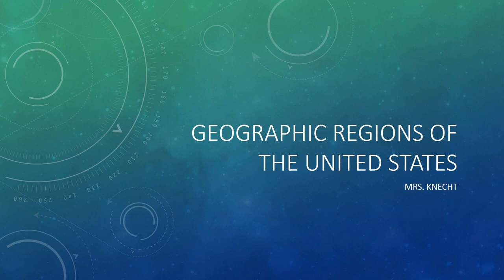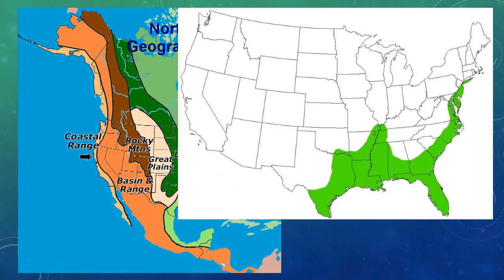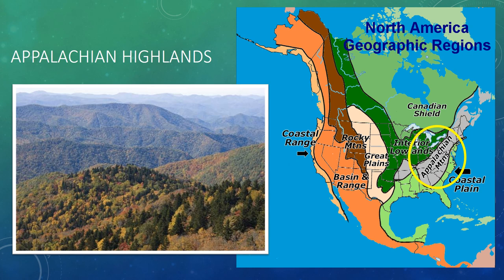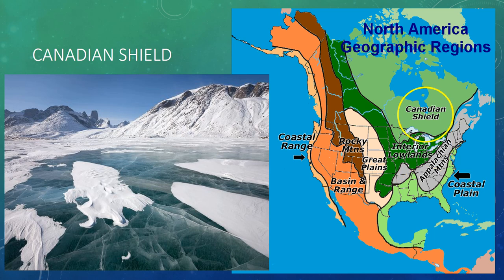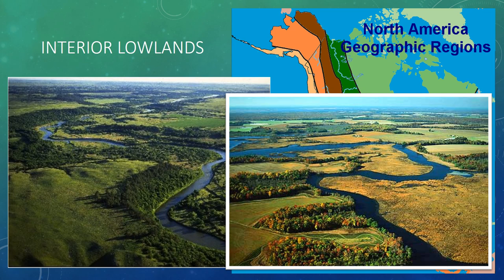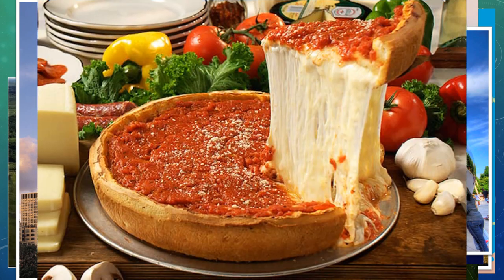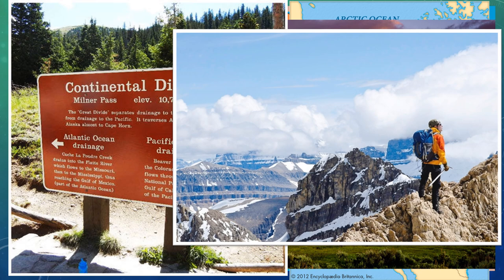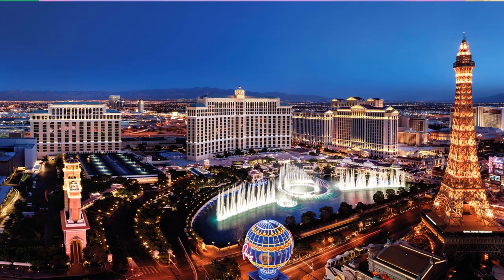Geographic Regions of the United States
In this video, we will answer the following guiding questions:  What are the geographic regions in the United States?  What does the land look like in these regions?  Why might travelers visit various locations within these regions?